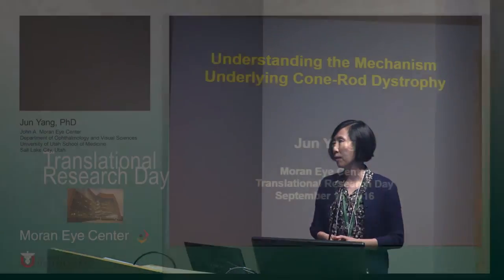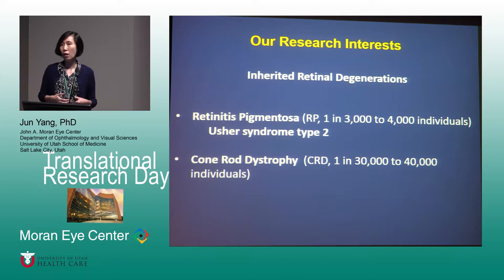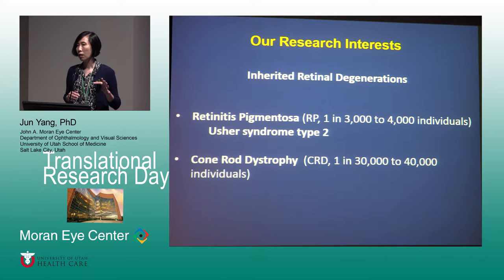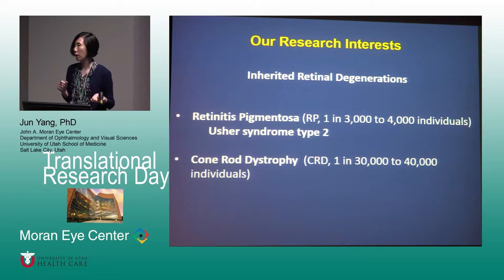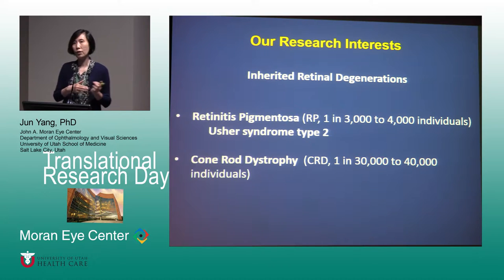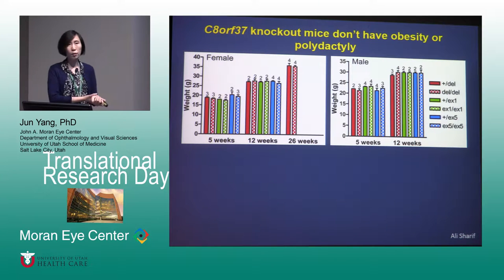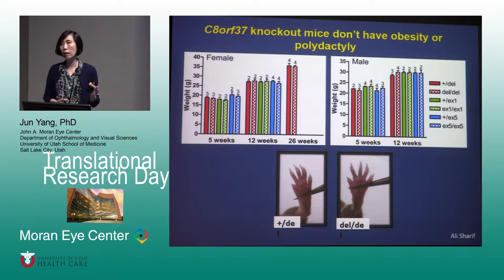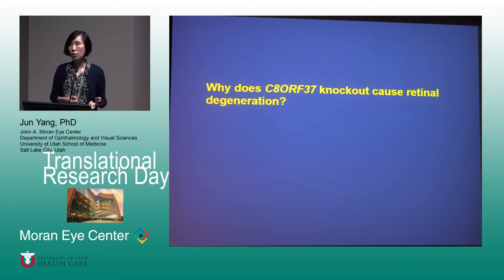Understanding the Mechanism Underlying Cone-Rod Dystrophy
Title:  Understanding the Mechanism Underlying Cone-Rod Dystrophy
Author: Jun Yang, PhD
Date: 9/16/2016